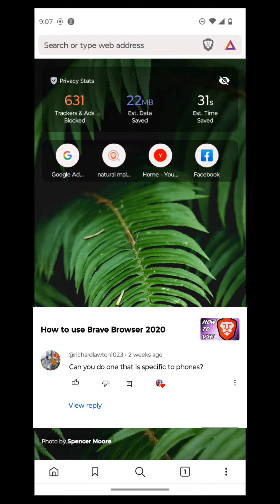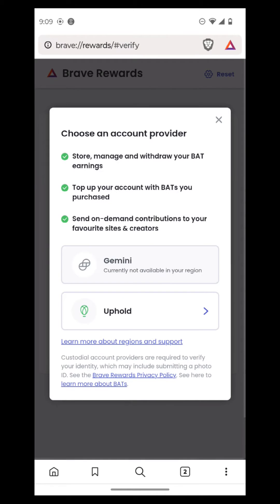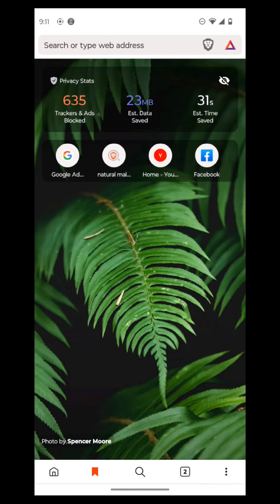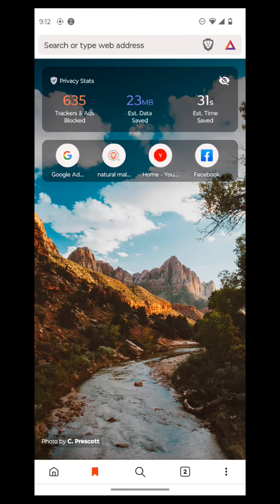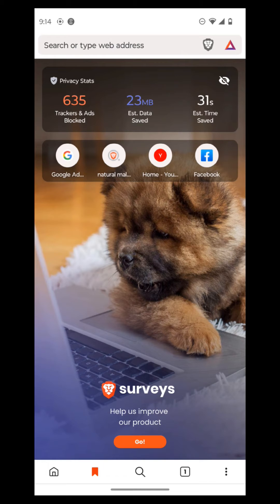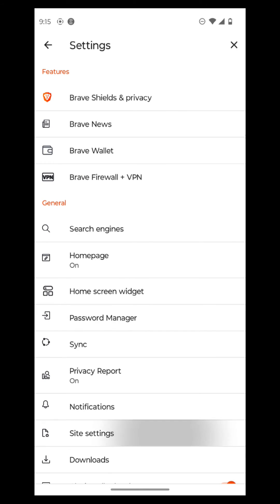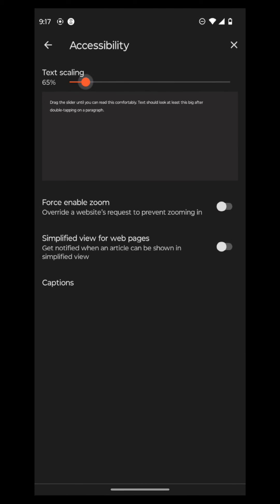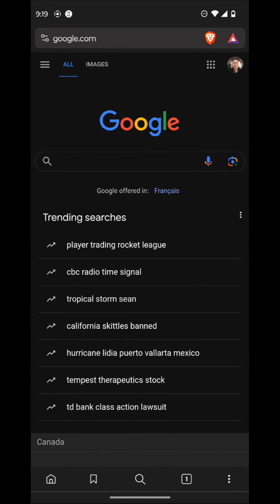How to use bravebrowser Mobile App 2023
Are you tired of slow, ad-ridden mobile browsing experiences? Then it's time to try the Brave Mobile Browser app for Android. With its built-in ad blocker, Brave blocks pesky ads that slow down your browsing and invade your privacy. Plus, its advanced privacy features protect you from invasive trackers, making your mobile browsing experience faster, safer, and more secure. And with Brave Rewards, you can even earn cryptocurrency for opting in to view privacy-respecting ads. So why settle for a subpar mobile browsing experience? Download the Brave Mobile Browser app for Android today and experience the web the way it was meant to be.

In this tutorial we are going to cover the functionality of the brave internet browser app.

We will cover the basic functionality and overall use of the app. if you have any questions on other things, leave a comment below and don't forget to subscribe for more content!